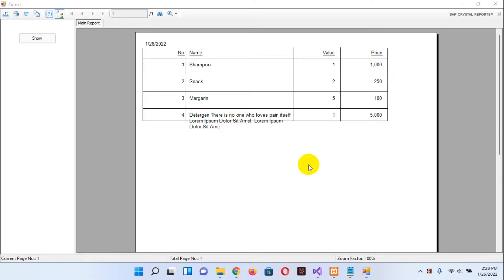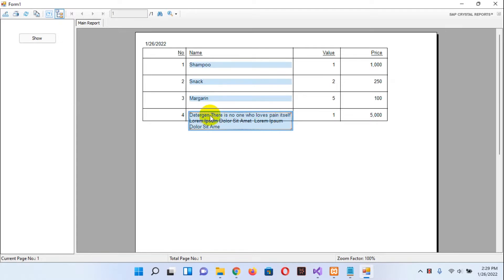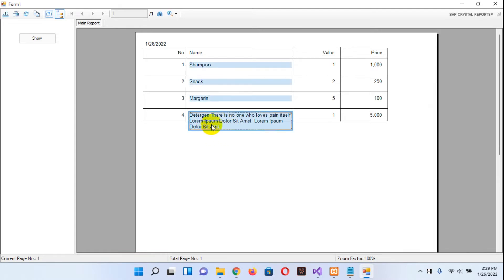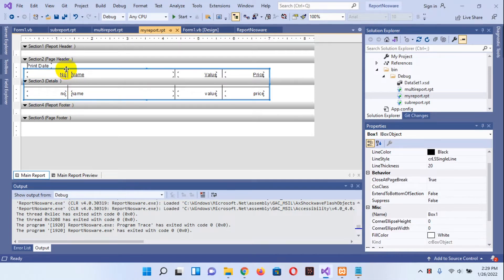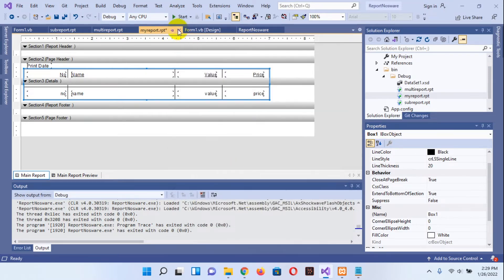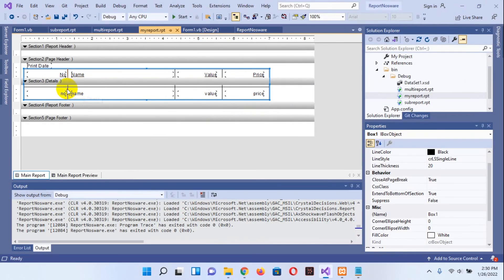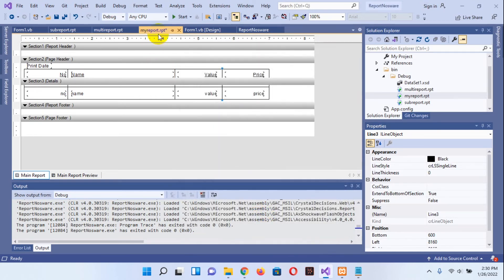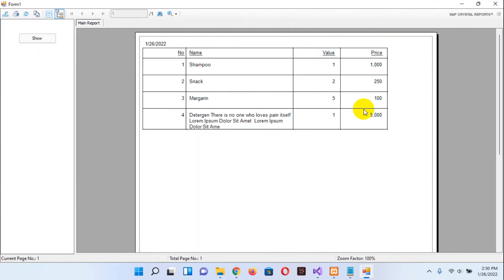Text Break The Table on Crystal Reports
Tutorial Solve Text Break The Table on Crystal Reports.